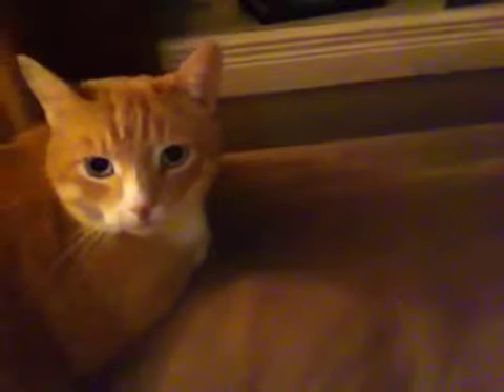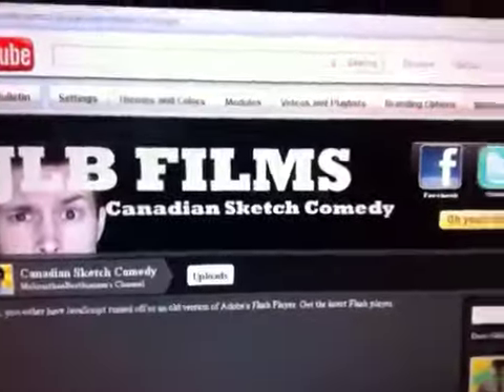Full of Energy (Day 10)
I had some energy today. Enjoy online people.